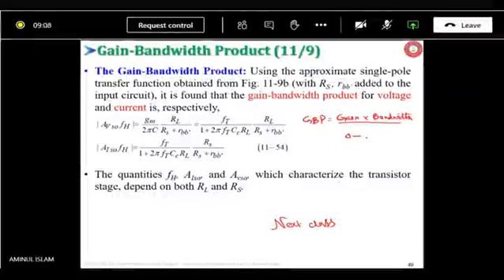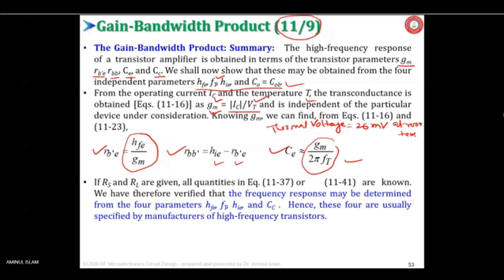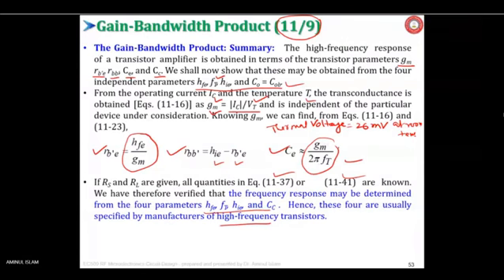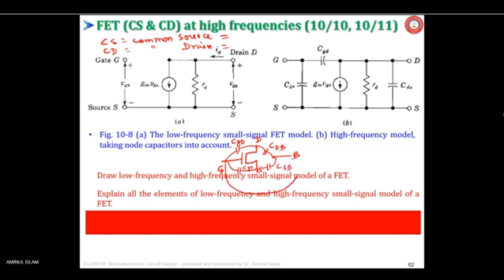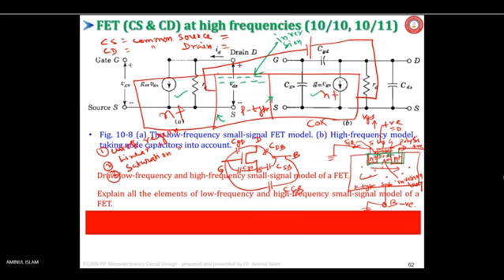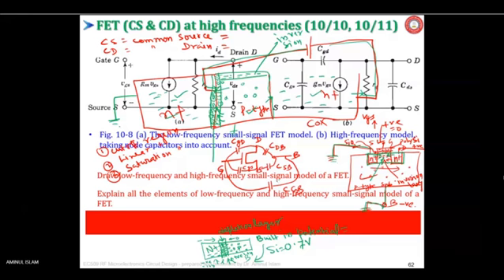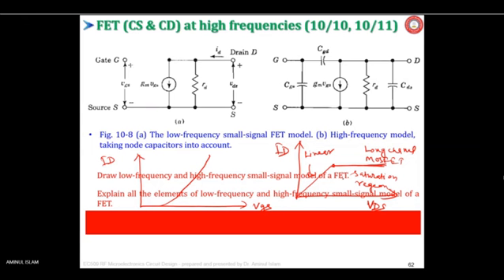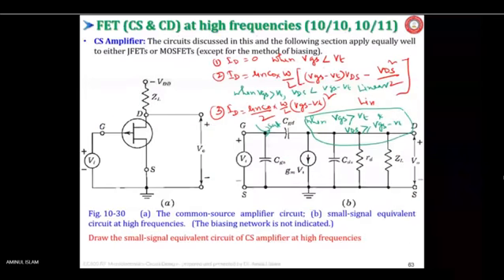EC253_AC L11-VC